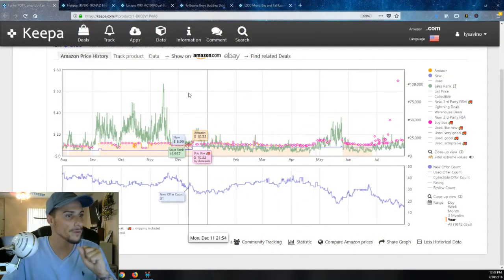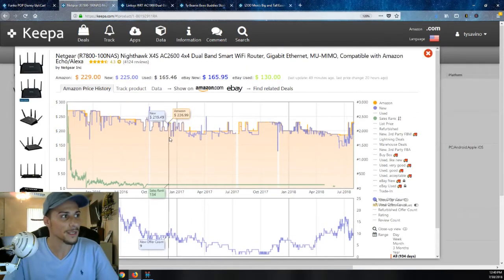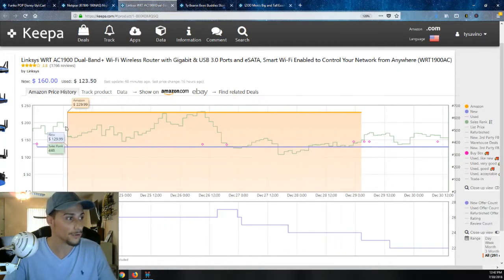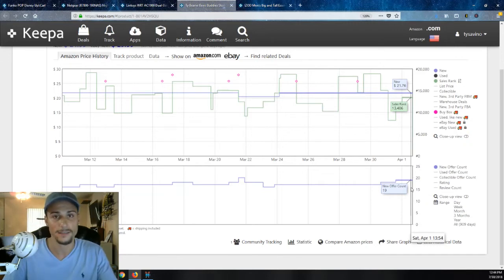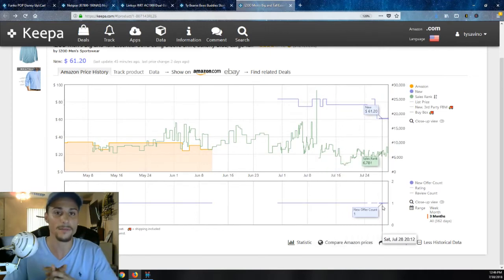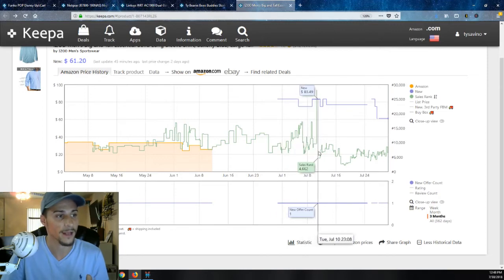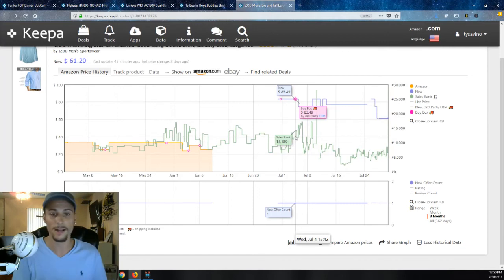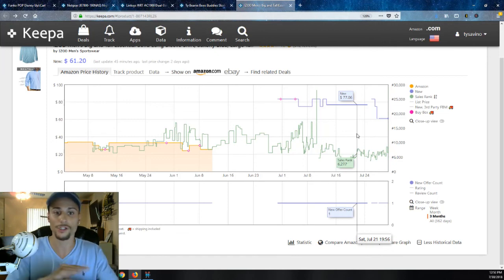How to Use KEEPA: The Ultimate KEEPA Graphs Tutorial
This is the second part of the KEEPA series. We will go over common graphs that appear for products and how to analyze the graph to make a sourcing decision.

- DS Quick View: shows you the BSR of each listing from the search